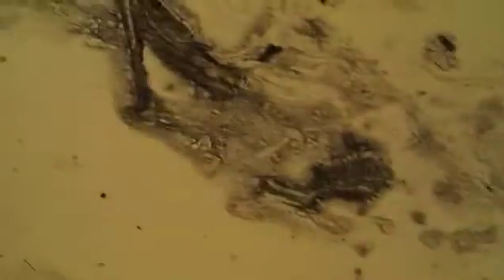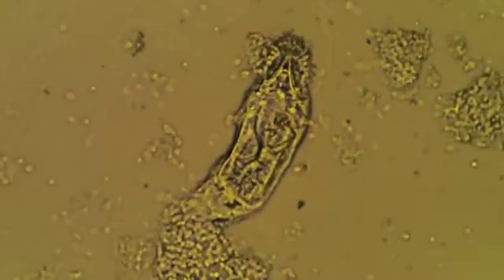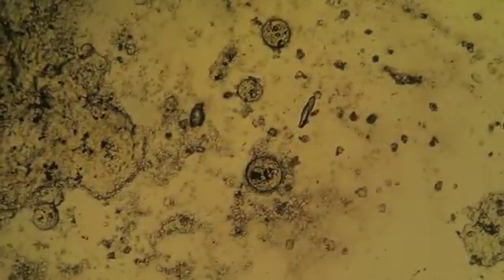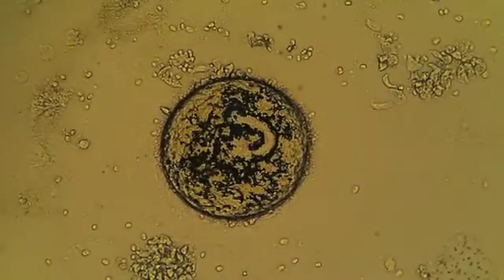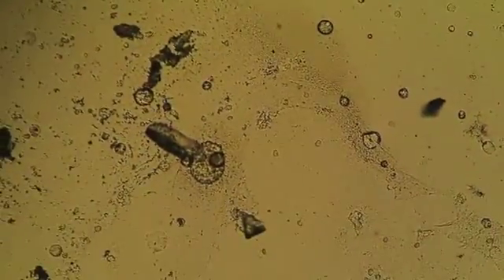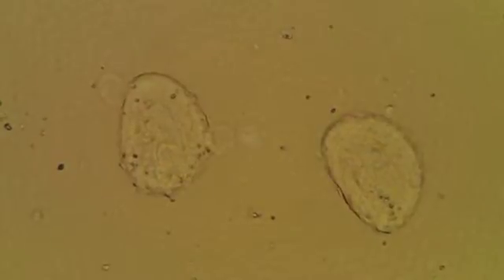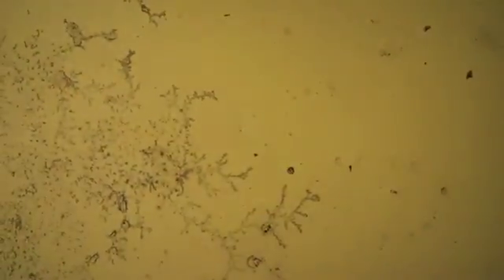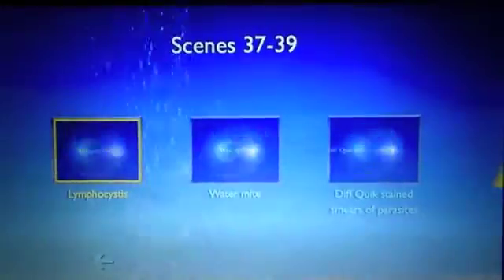Diagnosing fish diseases using air-dried, unstained slides.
Air dried smears are not exactly the best sample for making a diagnosis, but it can work, especially if there are numerous external parasites and that the smears are prepared correctly.

It's ideal in situations where the remote site is without a microscope, or someone who knows how to use one, or knows what to look for. The slides can be prepared easily and sent by post to your nearest fish veterinarian to make a diagnosis.

To prepare the smears, simply follow the steps as per taking gill biopsies and skin mucus scrapes, and then smear these onto the glass slide. Do not add any water. Wave the slides in the air until dry.

For added diagnostic advantage, the commonly used Diff Quik stain can be applied to the smears.